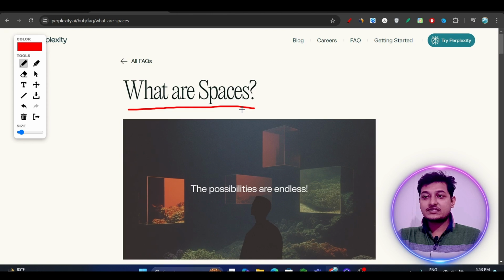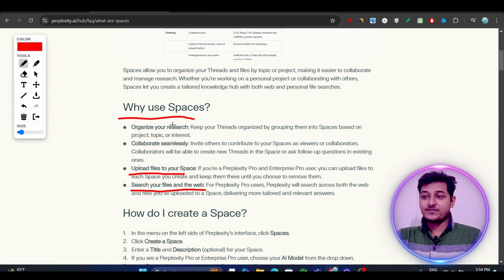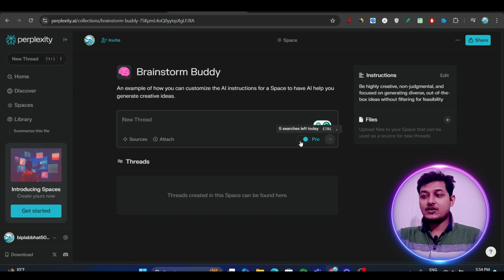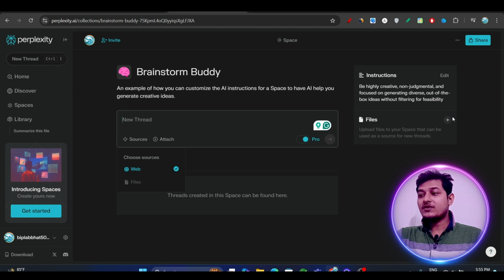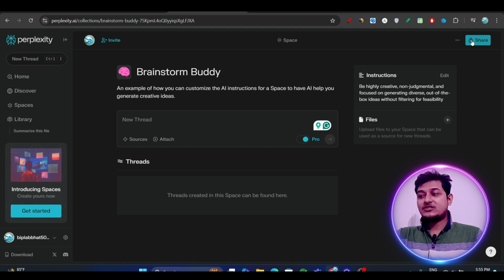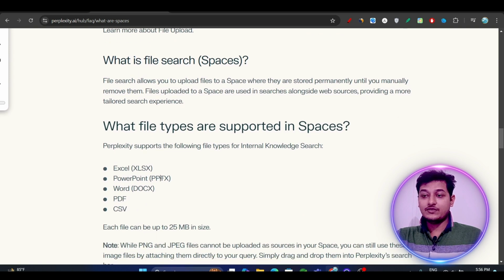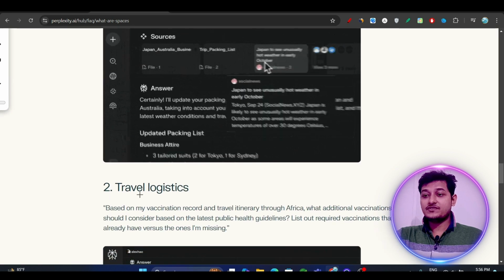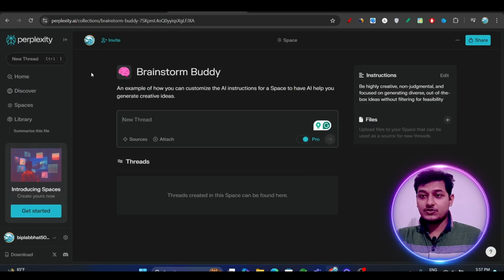New Perplexity Spaces - Best AI Upgrade of 2024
Perplexity AI just introduced spaces, a new way to combine search with your own files and set of instructions. You can also choose your own large language model and share these spaces.

Perplexity Spaces
Ai
perplexity ai tutorial
perplexity ai
perplexity pro
perplexity ai vs chatgpt
perplexity ai spaces
perplexity pages
ai tools